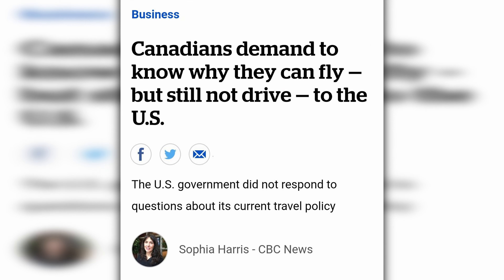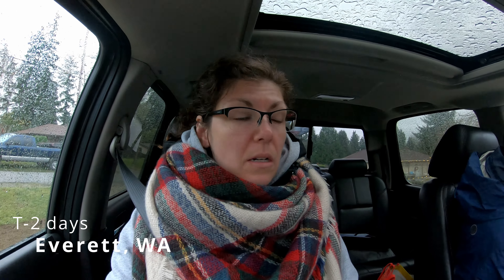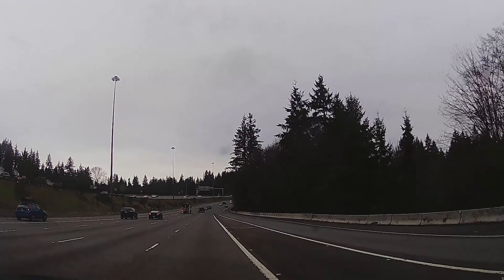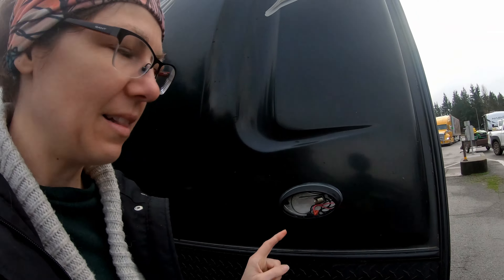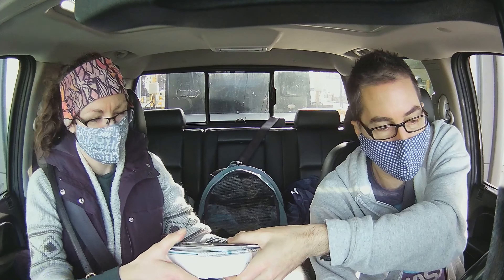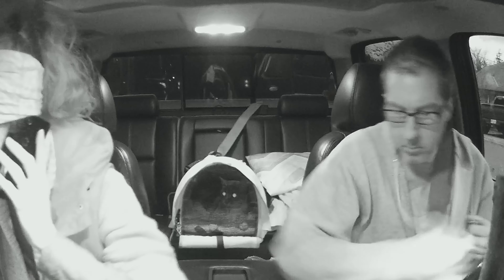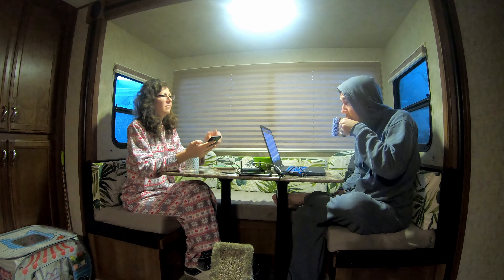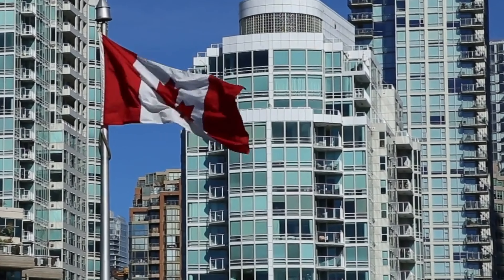Why did we need a SECOND COVID test crossing into Canada?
After a five day trip to the USA, we drove home to Canada. What we weren’t expecting was needing to do a second covid PCR test.

We share the details and timing for our journey BACK to Canada, including our Covid PCR testing (our first ever), the ArriveCAN app we had to use before getting to the border, and what happened to us at the border.

Questions answered in this video: Questions answered in this video: how to cross Canada border from usa? How to cross Canada border? Can cross Canada border? Can I cross Canada border right now? Did Canada border open? What are Canada border restrictions? Are Canada border open to US? Is Canada border open for travel?